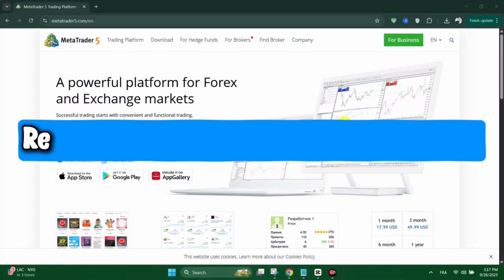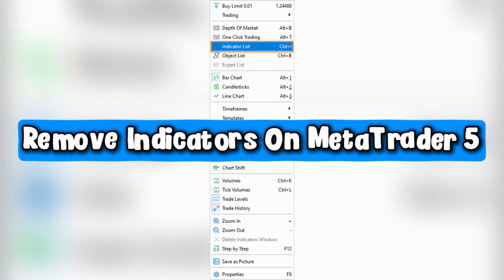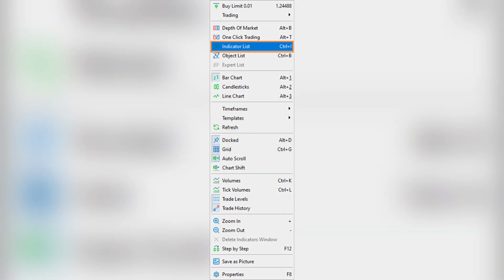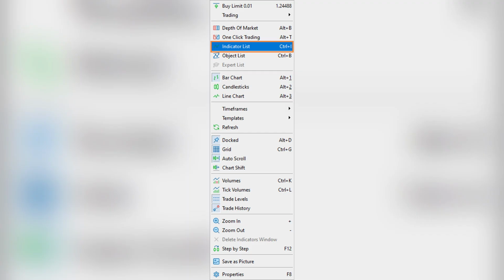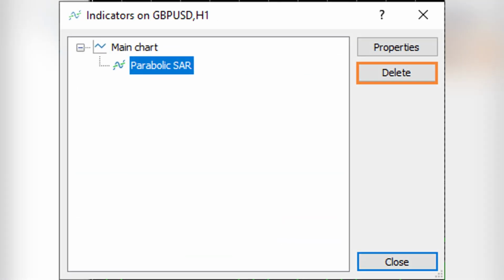How To Remove Indicators on MetaTrader 5: Simple Guide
Learn how to quickly remove indicators from your MetaTrader 5 charts, whether using the desktop version or the mobile app! This step-by-step MT5 tutorial shows you exactly how to delete, hide, or customize any indicator in just a few clicks.

MetaTrader 5 is powerful for chart analysis, but default and custom indicators can clutter your workspace. In this video, you will discover:
- How to remove indicators on MetaTrader 5 desktop
- How to delete indicators from the MT5 mobile app (Android/iOS)
- Tips for managing default and custom indicators
- Solutions for common MT5 indicator issues

Why clear your MT5 charts? Removing unnecessary indicators will help you focus on market trends, make better trading decisions, and improve platform performance.

🔗 Related Tutorials:
- How to Add Custom Indicators on MetaTrader 5
- MT5 Chart Management Tips